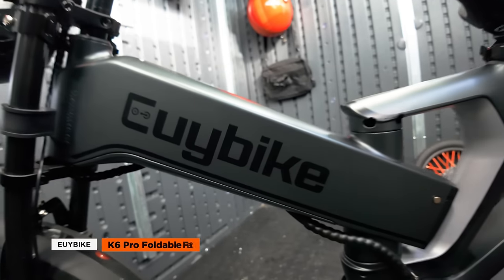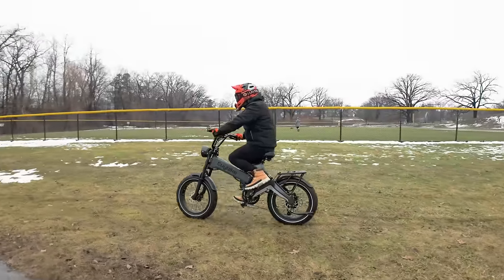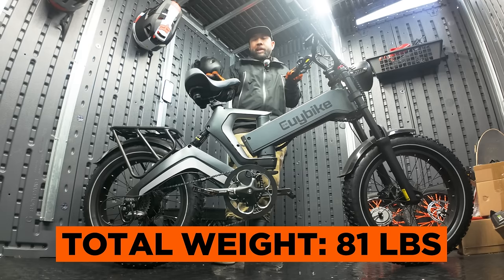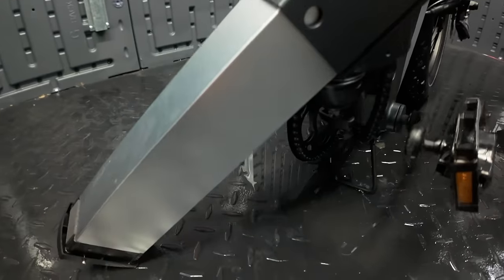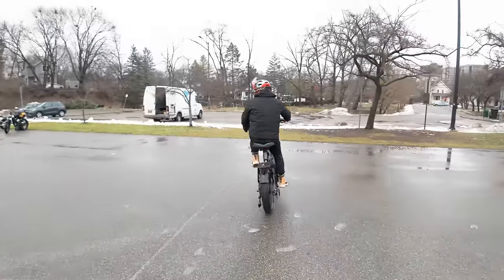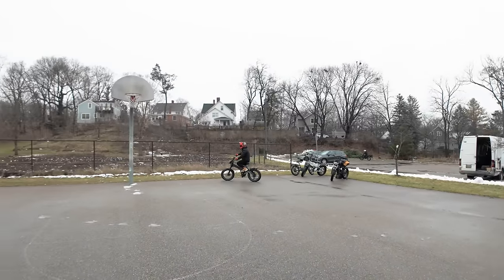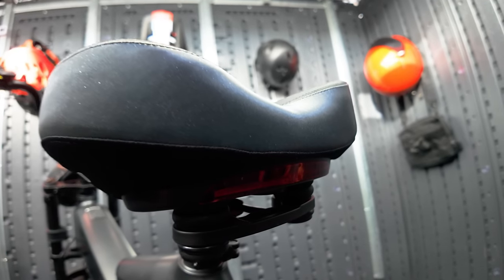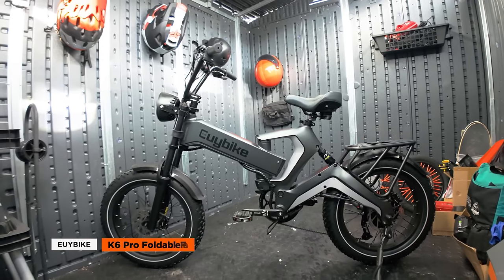EUY K6 Pro Review: Striking Design Meets Foldable Fat Ebike! | RunPlayBack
This week, we're putting the EUY K6 Pro, a futuristic-looking foldable fat tire ebike, to the test. Let’s check out its features, weigh the pros and cons, and find out if it’s the right ride for you. So let's get to it!

0:00 Intro
0:23 Technical Specs 1
1:23 Walk Through
4:15 First Ride
7:04 Technical Specs 2
8:01 Final Thoughts

ALL of My Camera Gear and Movies: